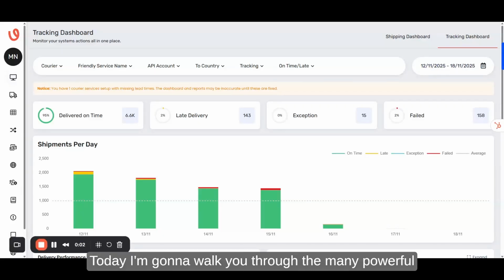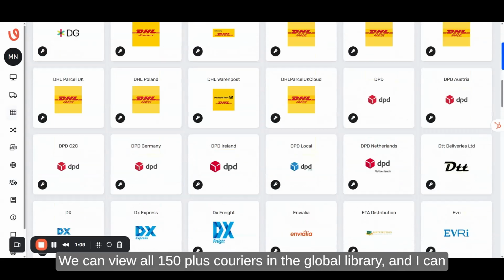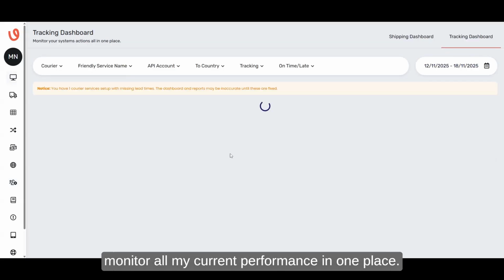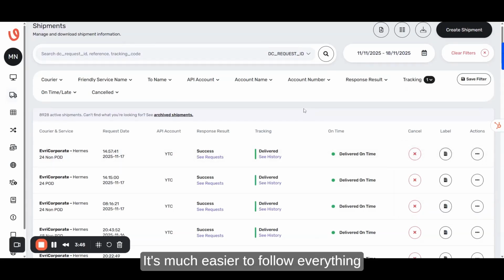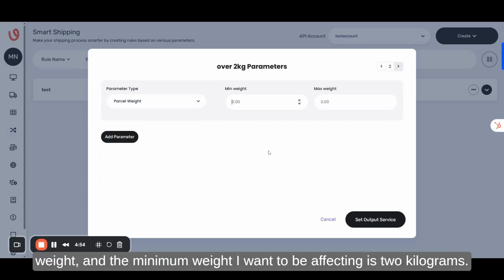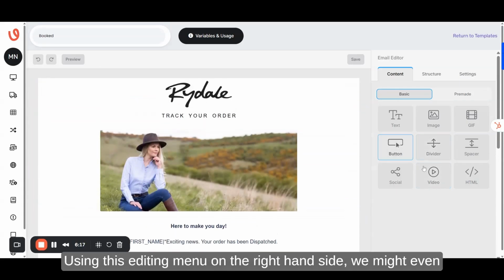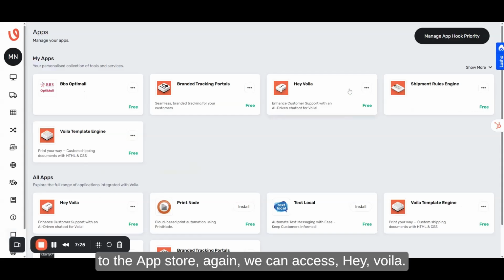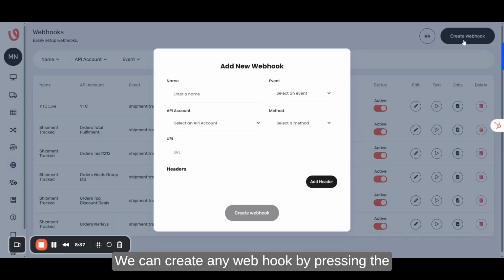Voila Platform Walkthrough for eCommerce and 3PLs: Multi-Carrier Shipping and Post-Purchase Tools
This video walks through Voila from start to finish.

You’ll see how to:
- Create API accounts
- Add couriers from the global library
- Link your courier credentials
- Monitor shipping and tracking dashboards
- View full shipment logs and tracking history
- Download labels and commercial documents

We also cover smart shipping.

You can build rules based on weight, postcode, delivery region, product SKU and more.
Set primary services, failover services and return services.
Give rules priority without involving developers.

After shipping, we move into post-purchase tools.

Here you’ll see how to:
- Create branded email notifications triggered by tracking events
- Build a fully customised tracking portal
- Train and embed the Hey Voila AI chatbot
- Use webhooks to push data where you need it

Everything shown in this walkthrough comes directly from the Voila interface.

📦 Built for eCommerce brands who want less faff and more flow.